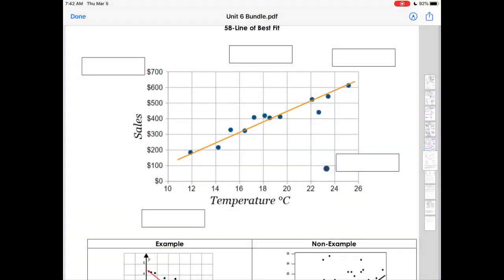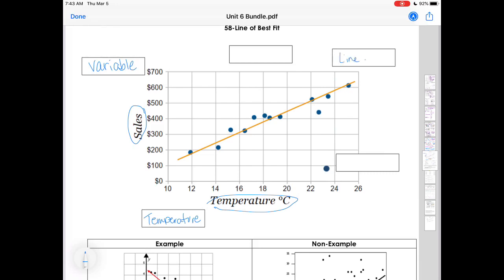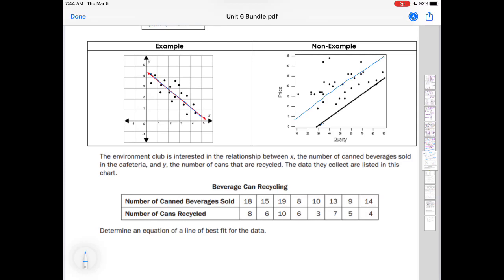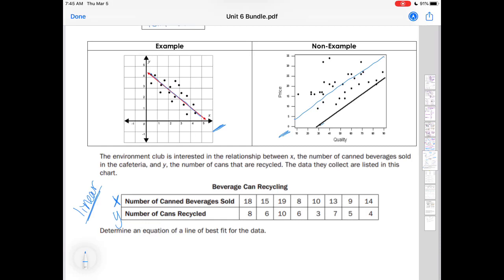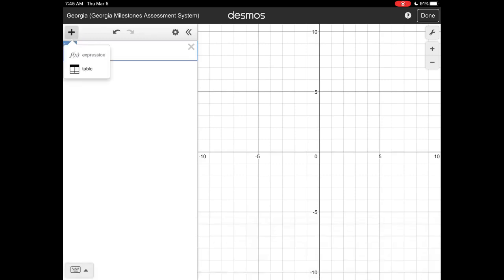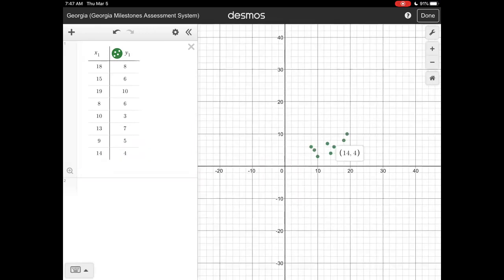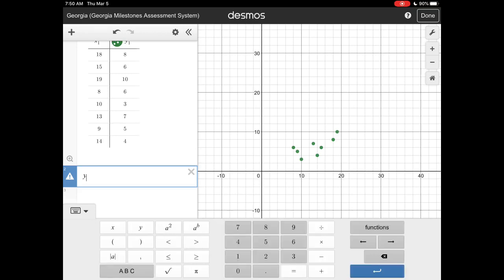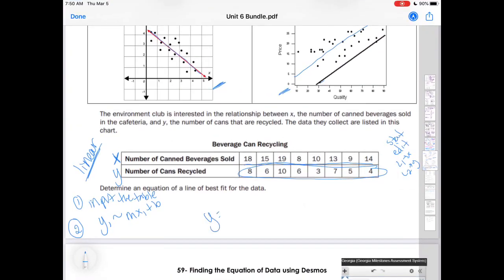76 Line of Best Fit